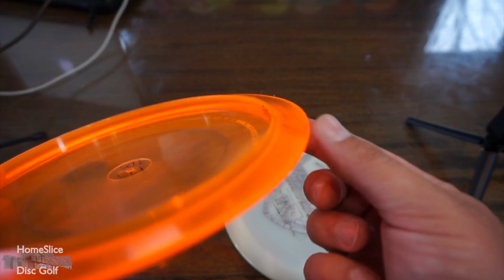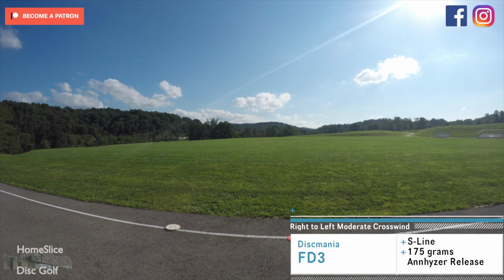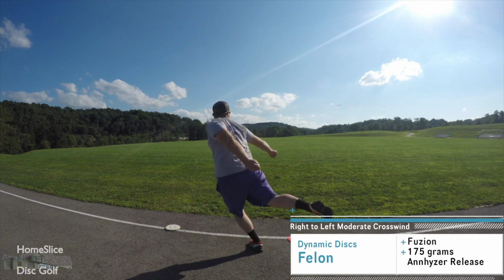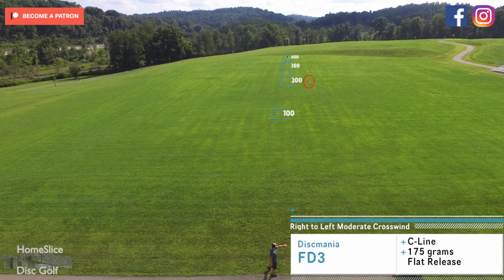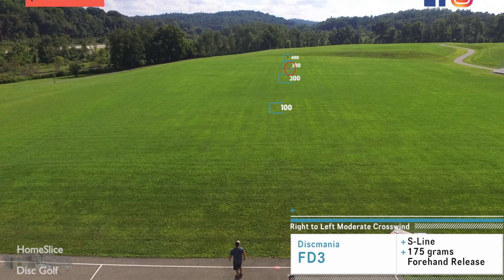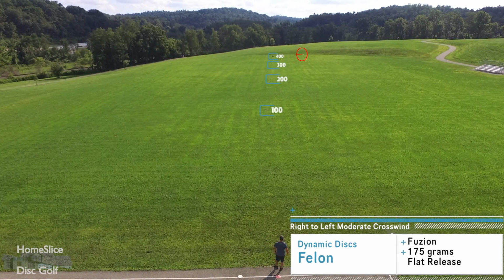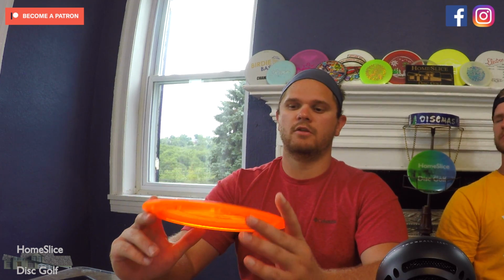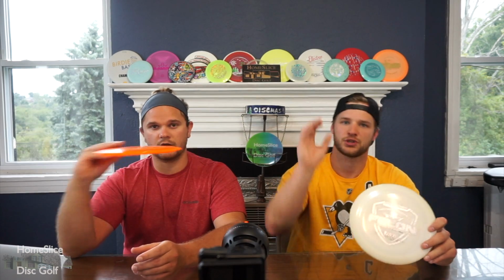Overstable Little Brothers: Discmania FD3 vs Dynamic Discs Felon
The little brothers of the Firebird and Criminal! These 2 are great!

Let him know HomeSlice sent you!